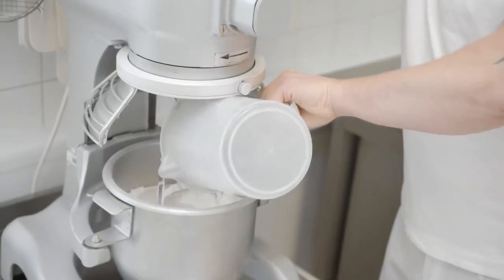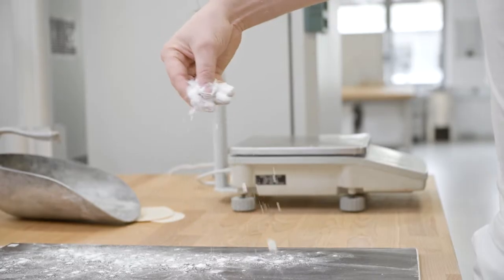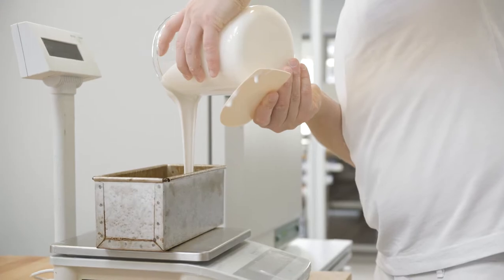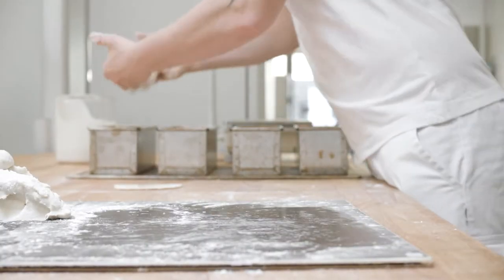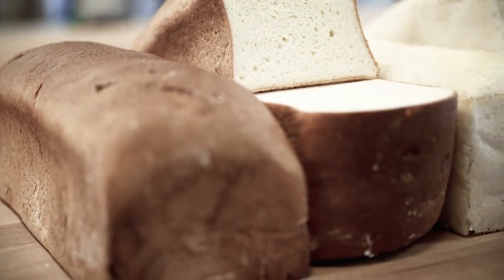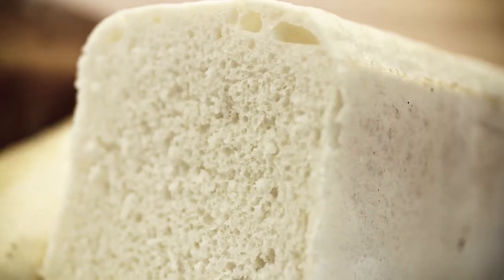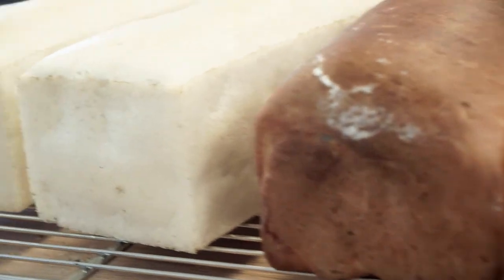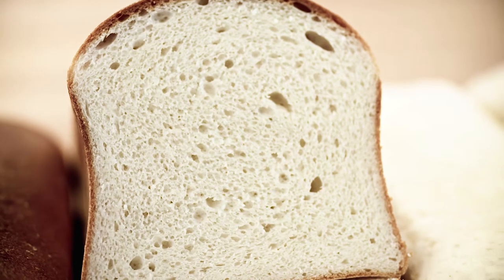Which process should I choose for gluten-free bread production? | DuPont Nutrition & Health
Learn more about Gluten-free solutions at Bakery Performance from DuPont Nutrition & Health.